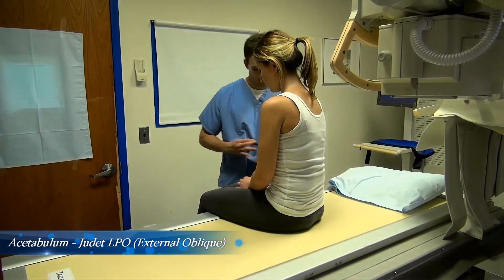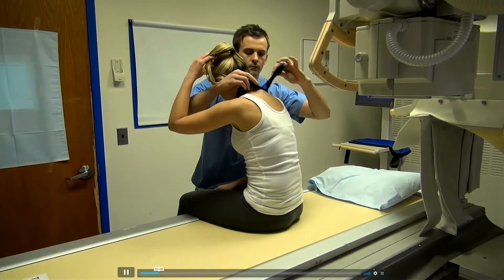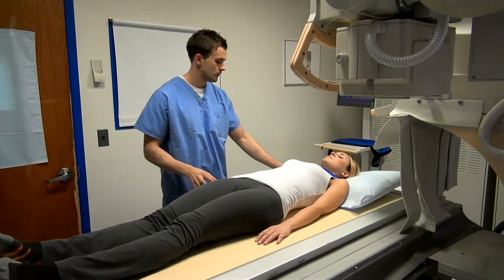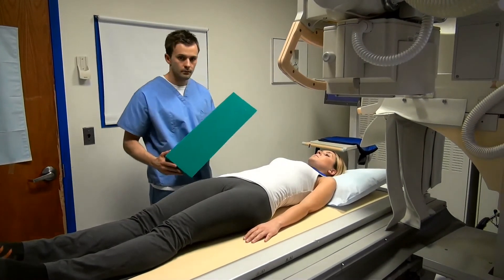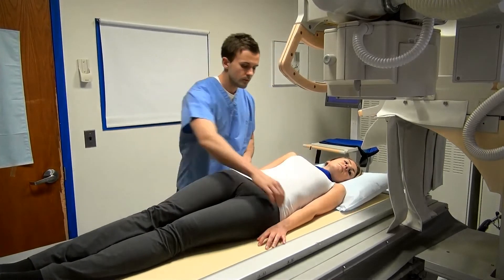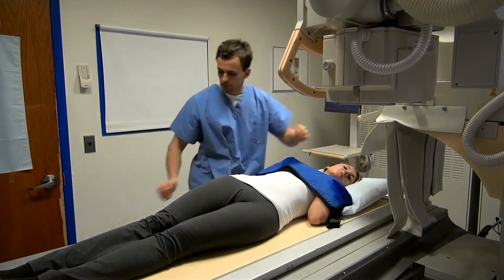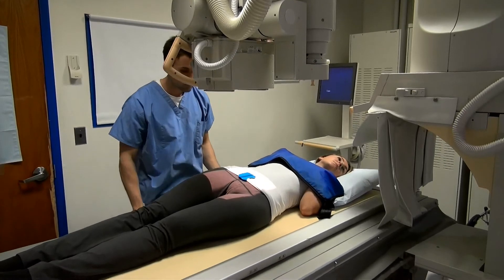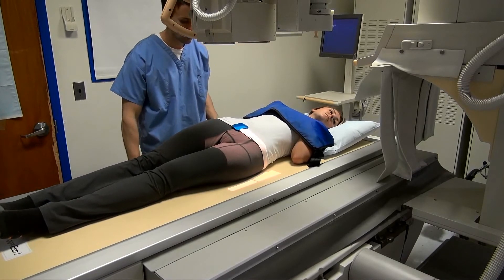How to Xray & Position the Acetabulum (AP External Oblique)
One of the more infrequent views done in radiography. Positioning and imaging the acetabulum can be easy when following these simple guidelines. radiography acetabulum xray tech
📅Let's Schedule a Zoom Call, So We Can Meet "In-Person"!

📲 I get emails daily from people like you, looking for information on the field of radiography, and I absolutely love it! Whether you're  9 days or 9 months from applying to Rad Tech School, give me a call ☎, shoot me a text📝, or send me an email📨 so I can help you get accepted.
Reach out days/nights/weekends whenever you want. I would love to help!

Dr. Ron Jones EdD, RT (R, CT) ARRT

"I've been in healthcare for over 30 years, most of that in the world of radiology. My crusade for the past four years has been to share the knowledge that I have learned with the next generation. I have posted over 250 articles on my blog and shared almost the same number of videos on this YouTube channel.

It culminates in a book I am writing: The Xray Tech's Survival Guide. This Guide will reveal all of the tips and tricks I have learned by working with radiography school directors, imaging department administrators, CEOs, CFOs, COO, and dozens of other C-Suite and Radiology experts. I share the techniques I have used to mentor hundreds of x-ray tech students, and you can benefit from all of it."

Don't forget your Vitamin C (stay healthy!) (Zip Fizz)
Great study tool for Rad Techs (personal skeleton)